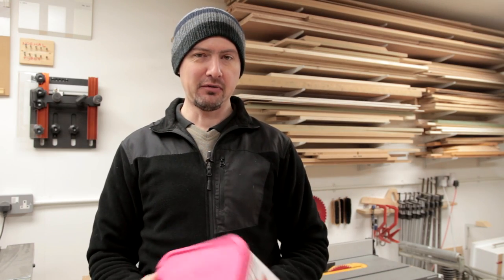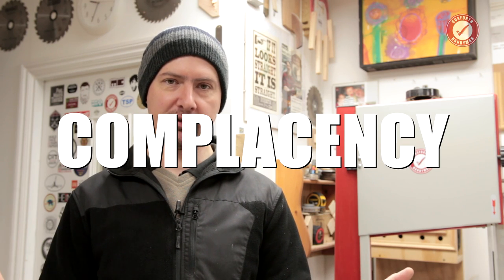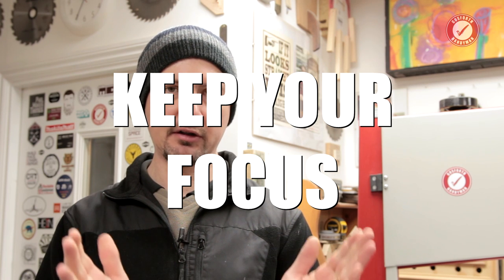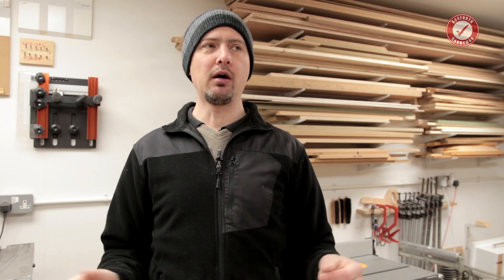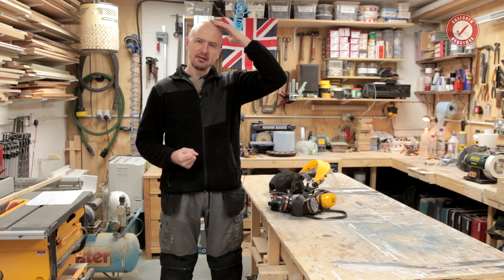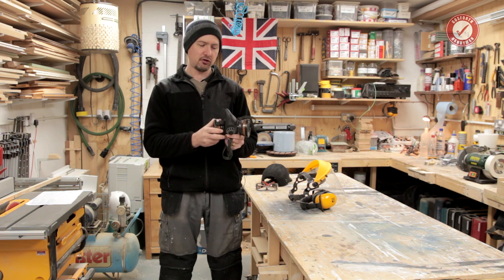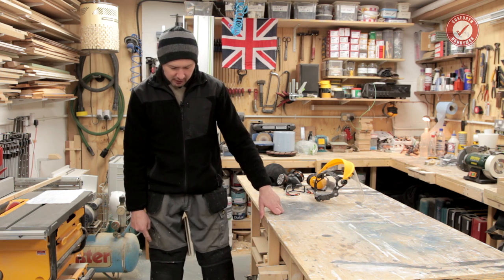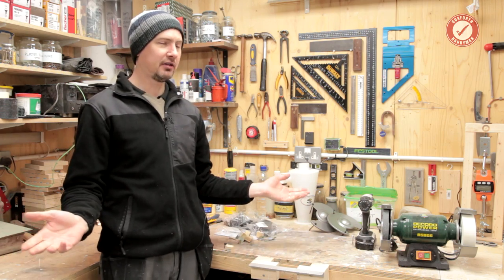How Not to Kill Yourself! Workshop Safety (part 2)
In part 1 of this series we looked at the importance of first aid in a small workshop and having a plan for when things go wrong. Today we're looking at how to avoid workshop accidents in the first place. We're having a look at basic health & safety gear I use from safety glasses through to kneed pads and boots. I'm also telling you about my number one tips that I use for not getting injured in a joinery / carpentry workshop. Stay safe folks!